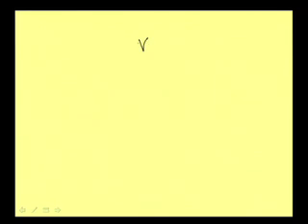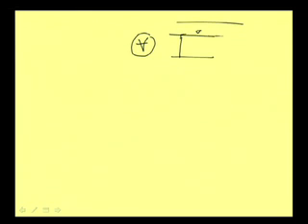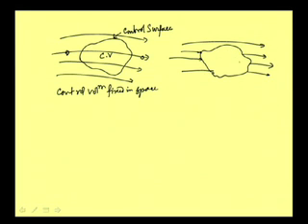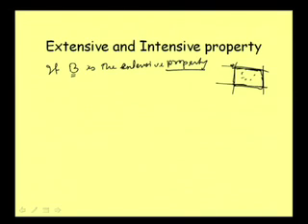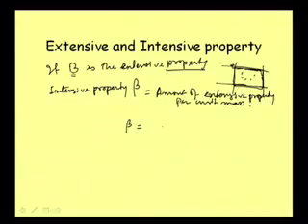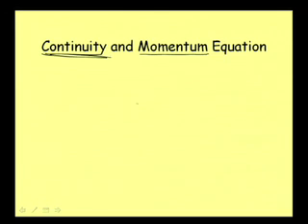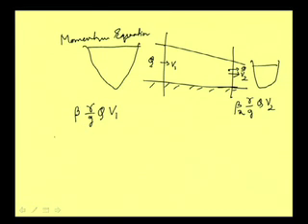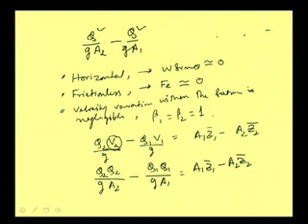Mod-1 Lec-6 Conservation Principles & ioioGoverning Equations